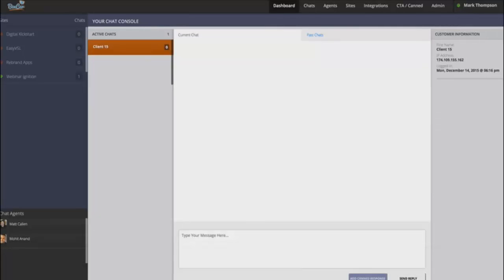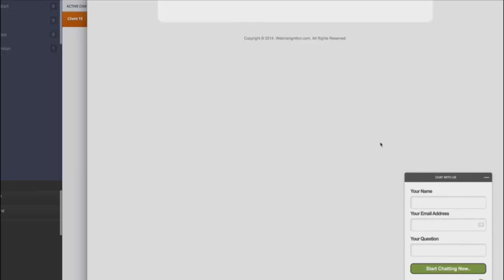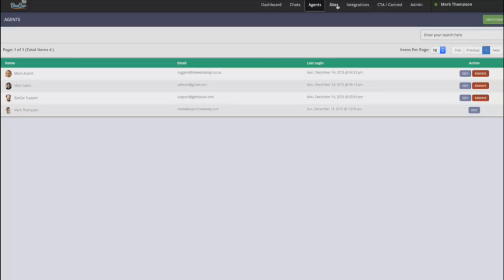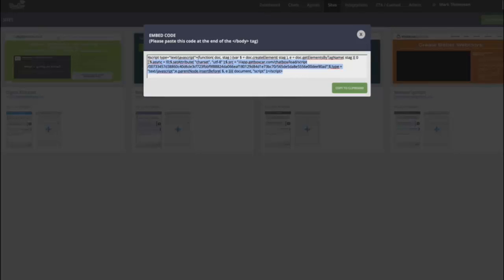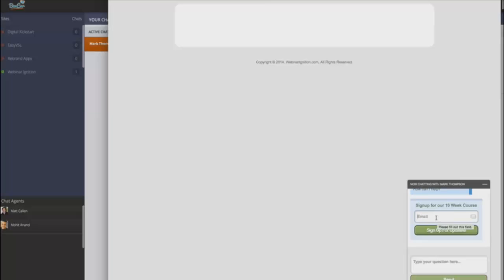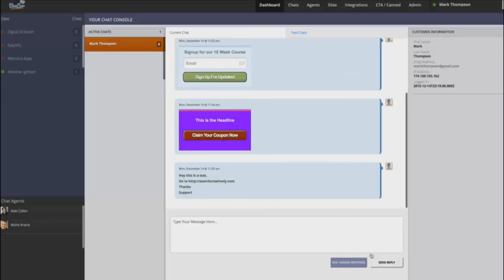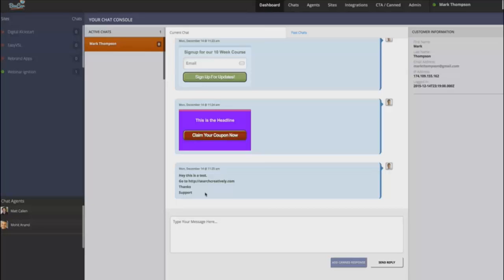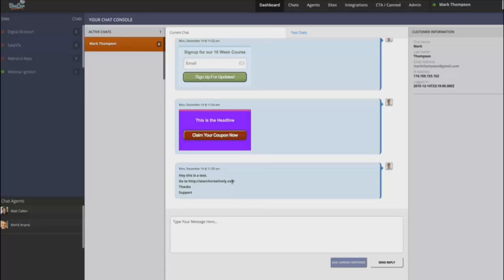BoxCar Review and Bonus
BoxCar,
BoxCar software,
BoxCar applican
BoxCar review,
Download BoxCar,
BoxCar Download,
BoxCar demo,
Get BoxCar,
BoxCar Product,
BoxCar discount,
BoxCar bonus,
BoxCar bonuses,
BoxCar demo review,
BoxCar huge discount,
BoxCar review and discount,
BoxCar reviews and bonuses,
BoxCar review in detail,
jvzoo,
review,
Bonus,